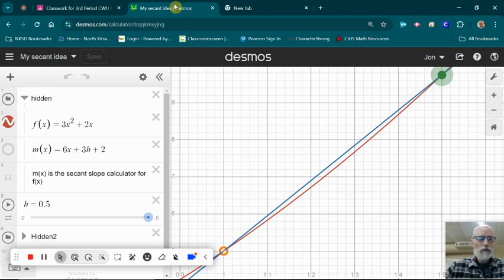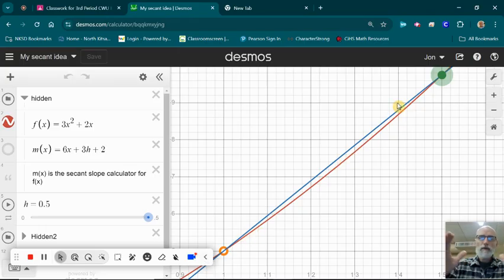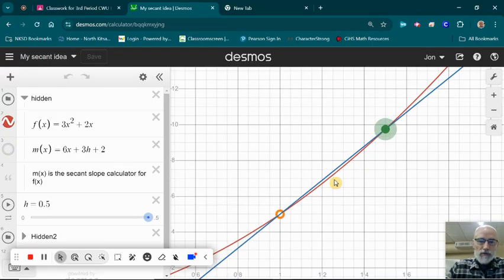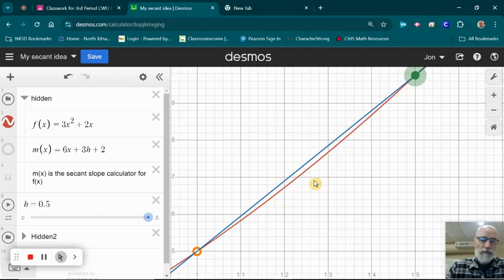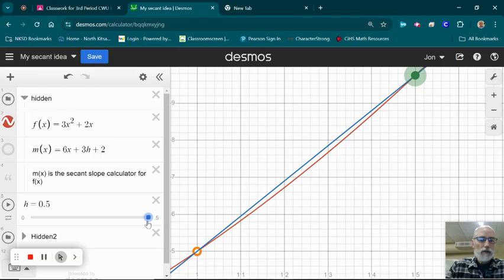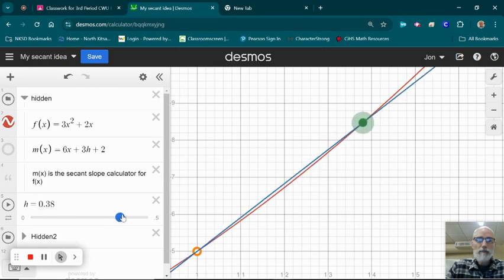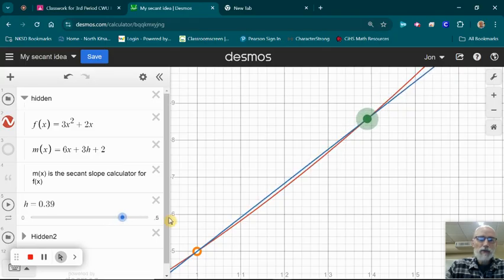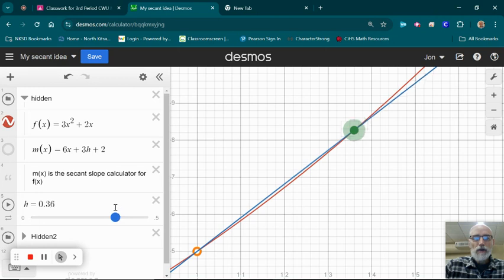Our Special Challenge Today